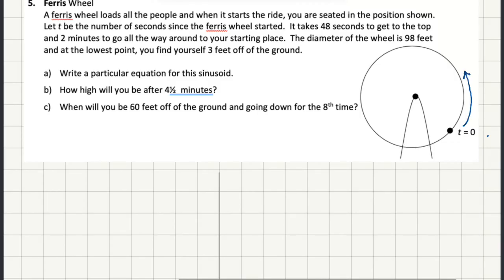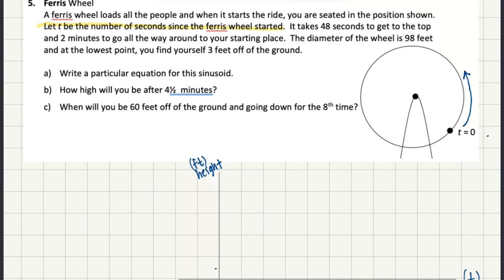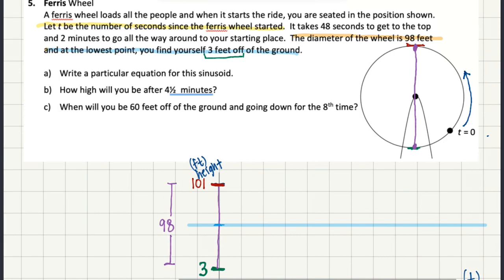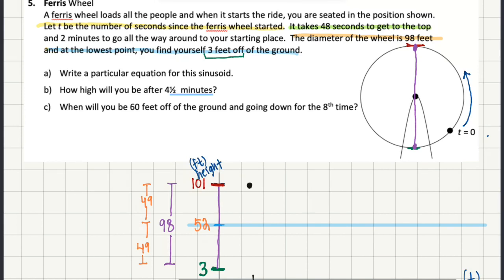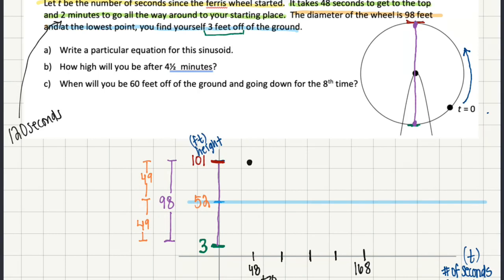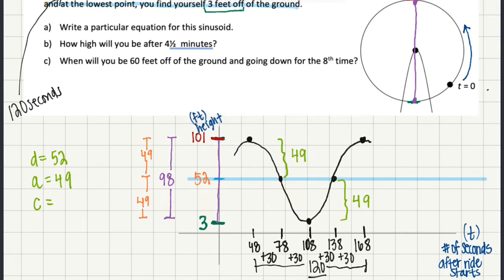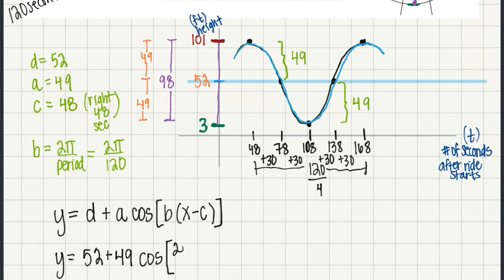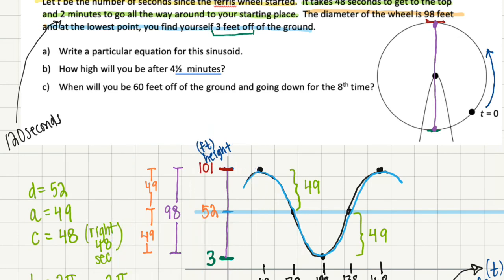Precalc Ferris Wheel